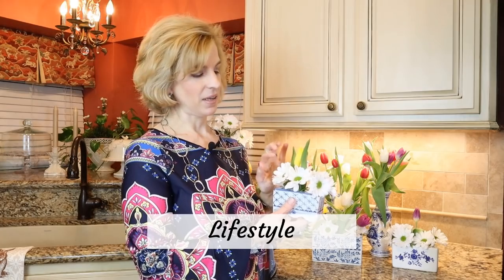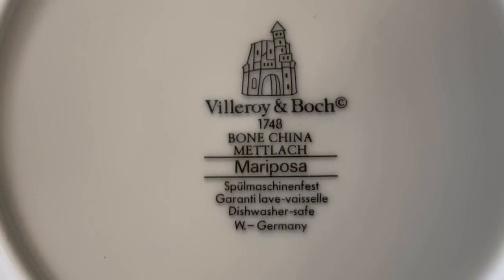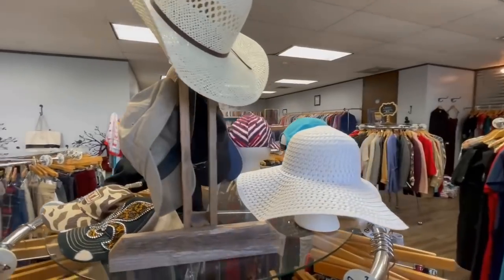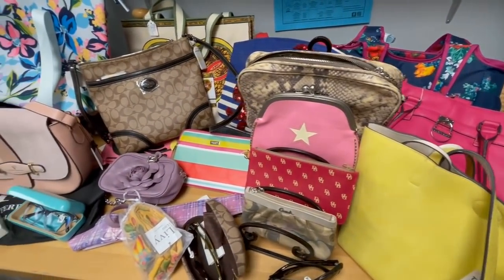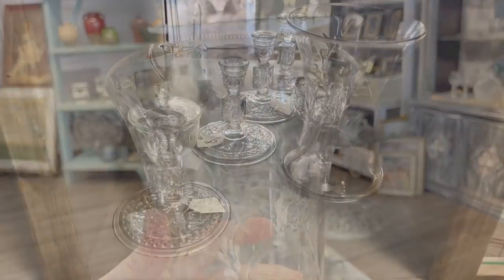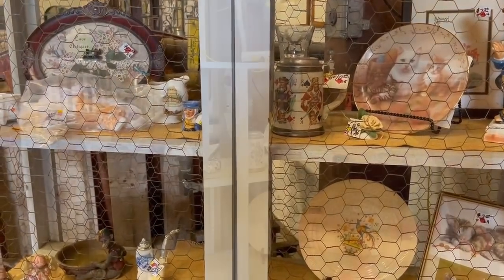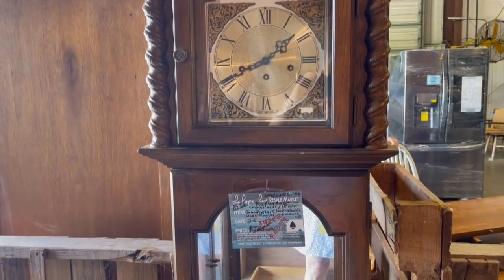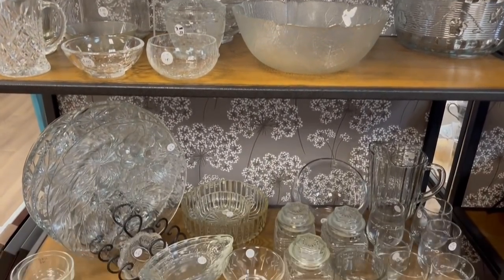Great finds at this awesome charity resale! You won't believe the vintage glass and crystal.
It's always a good day at the Hope Chest Resale Market. Come along for a tour of this hidden gem in Cypress, Texas. Top crystal brands are on the shelf and you almost forget it's a thrift store. As soon as I walk in the door, I find lovely hand painted candlesticks from Portugal. It's keeps getting better as I shop. Will I find a Waterford hidden gem? Lots of fun with fashion and accessories. Here about how charity resale shops often get brand new products donated. This is why I love second hand shopping. I take you behind the scenes for a sneak peek at the designer handbags and sunglasses about to hit the sales floor. Listen for a tip that will help viewers get an even better deal!

12015 Barker Cypress Cypress, TX 77433 (southwest corner of Barker Cypress/290)

Hours:
Monday, Thursday, Friday from 10:00 am to 5:00 pm
Tuesday, Wednesday from 10:00 am to 6:00 pm

I often get asked about my beauty regimen. Here is a link to my favorite products:

eBay: Visit my "Lady Mary Beth Treasures" store for some of my finds and items featured in segments